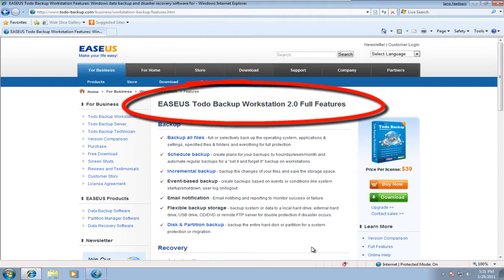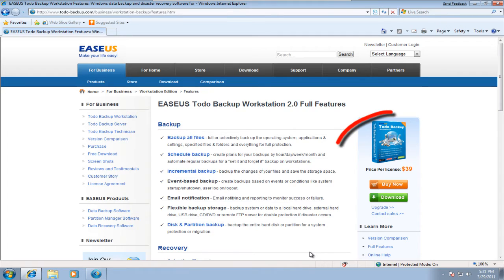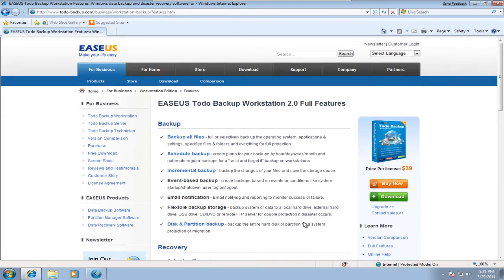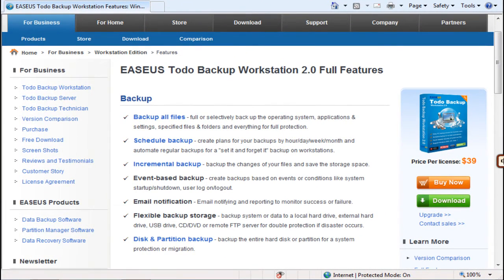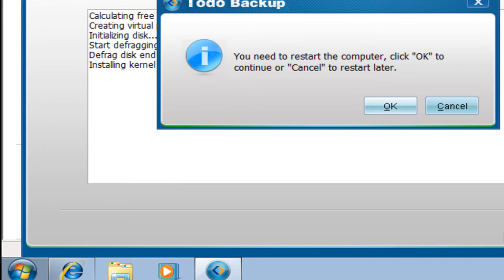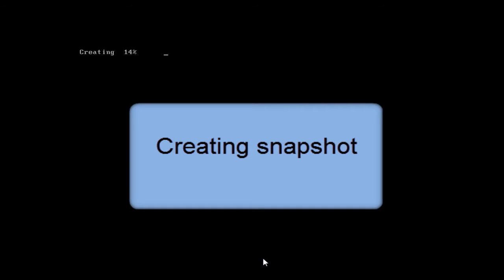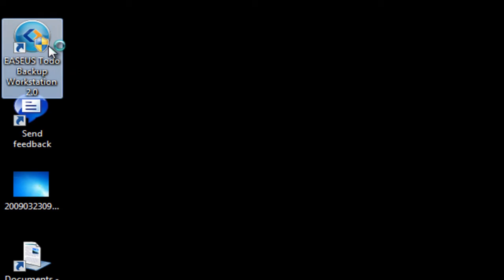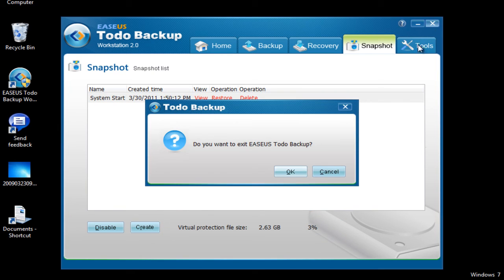Windows system snapshot to backup & recover system with EASEUS Todo Backup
Snapshot Windows system to easily backup system under Windows 2000/XP/Vista/Windows 7. Use Norton Ghost alternative, EaseUS Todo Backup to backup system state, drive or clone drive fast and safely, and restore your computer from a system snapshot within minutes to ensure the continuity of your business.